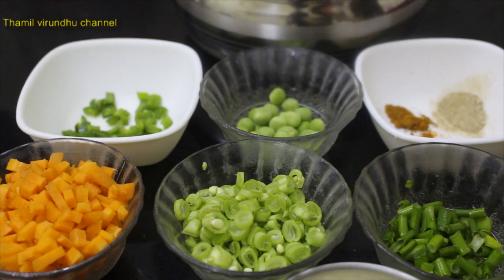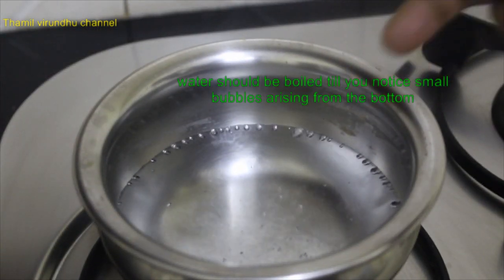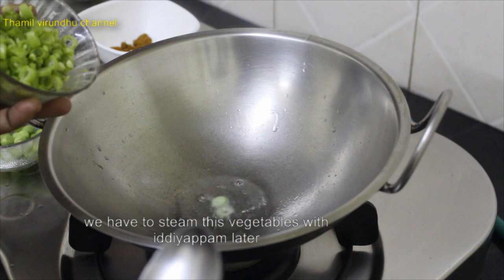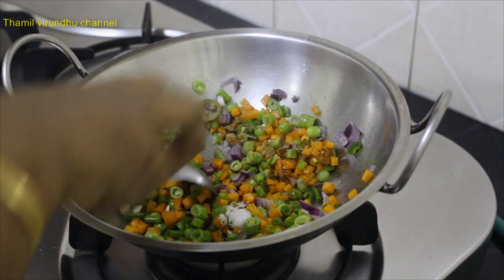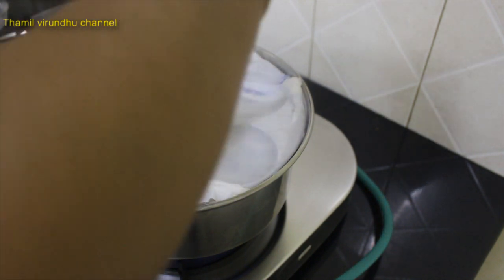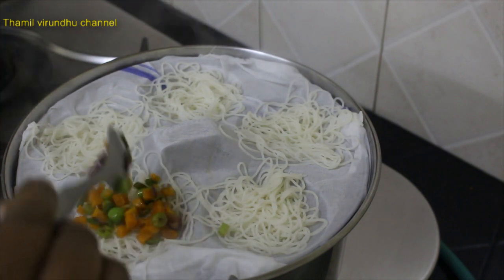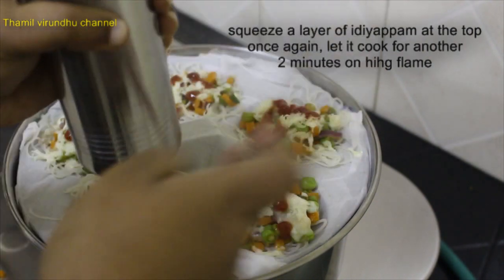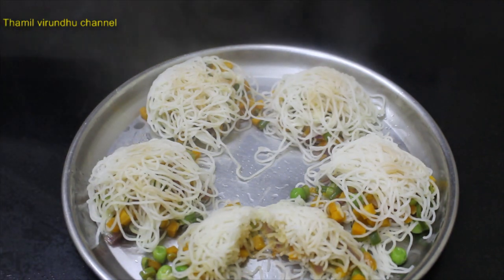Cheese idiyappam in Tamil - Cheese string hoppers tamil recipe - kids recipe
இந்த தமிழ் வீடியோ மூலம் சீஸ் இடியாப்பம் எப்படி செய்வது என்று அறிந்து கொள்ளலாம். பள்ளி செல்லும் குழந்தைகளுக்கு மதிய உணவுக்கு கொடுத்துவிட மிகவும் ஏற்றது,
This Cheese idiyappam video gives a new variety idiyappam prepared with vegetables and cheese.
Thamil virundhu FACEBOOK -
All contents in this video are copyrighted THATTAI SNACK RECIPE Google plus Thamil Virundhu - Tamil Recipe Videos